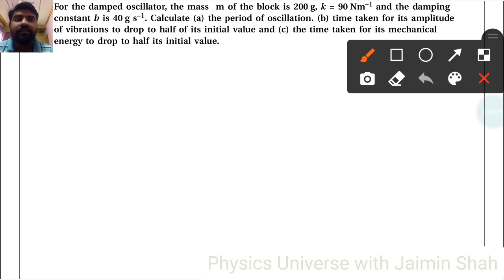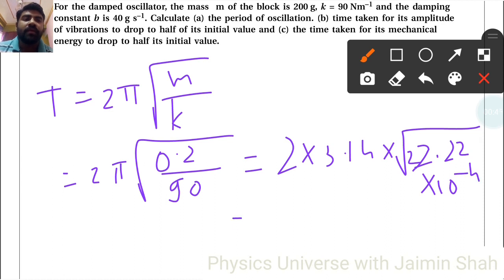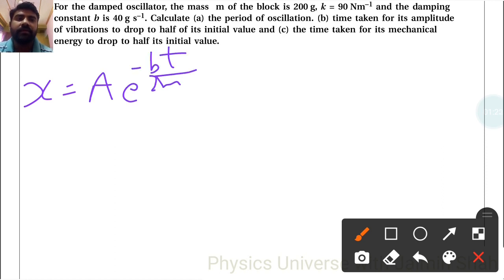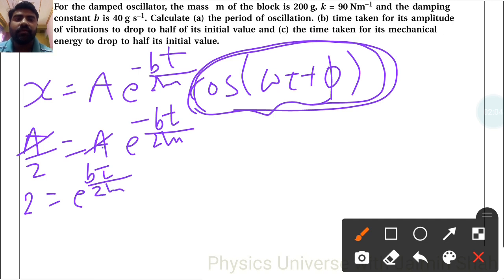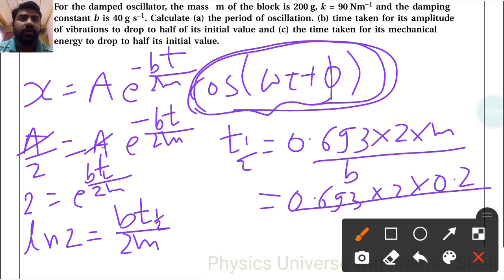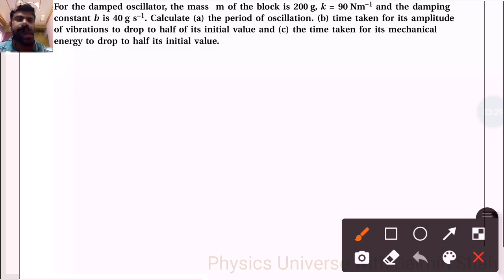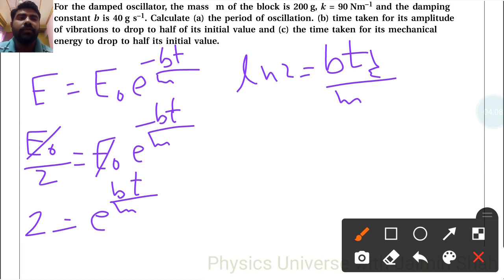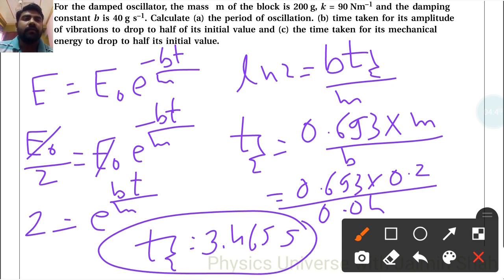NCERT Physics class 11 chapter 14 EXAMPLE 14.10